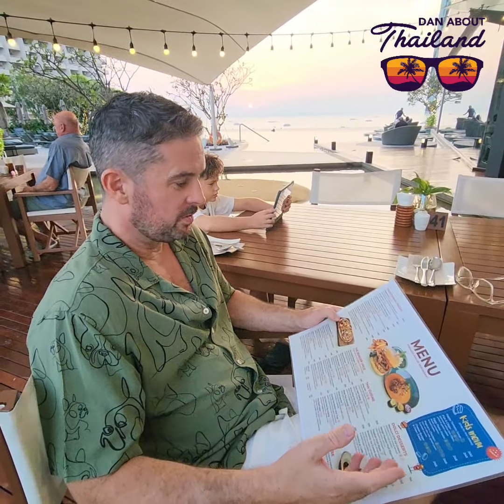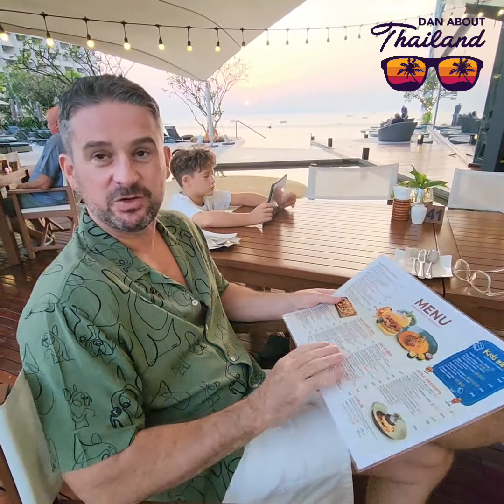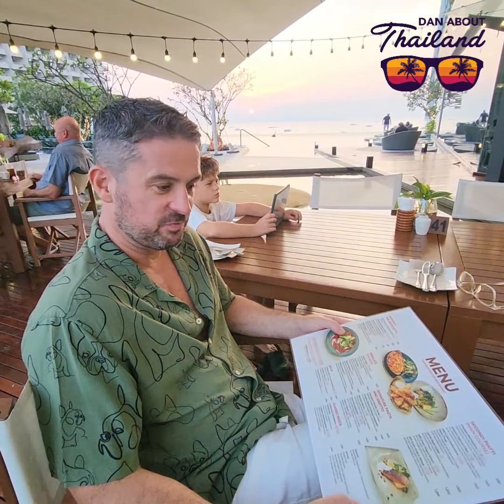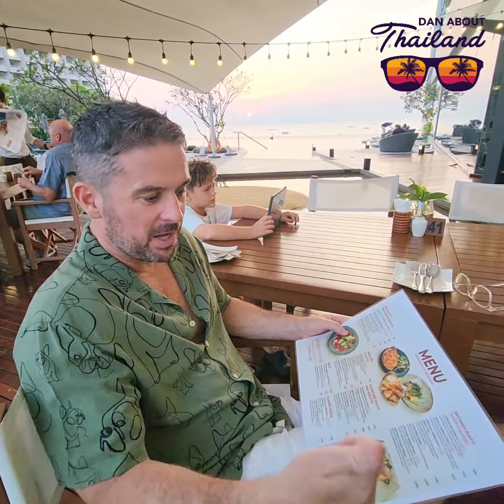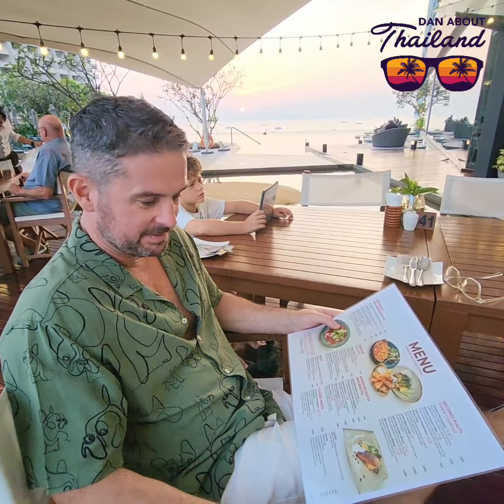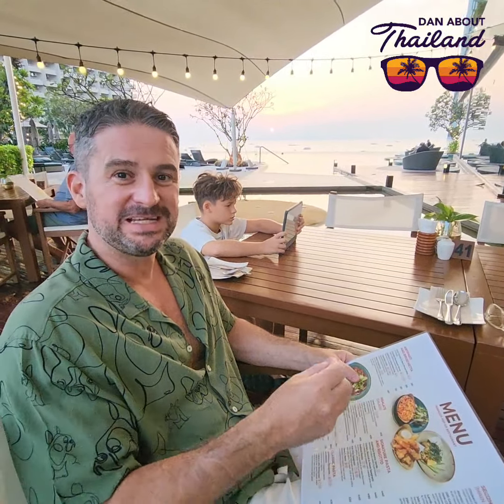Dining at Executive Tower, Holiday Inn, Pattaya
The sunset views were gorgeous and my family and I really enjoyed the ambience and food at Holiday Inn, Pattaya.